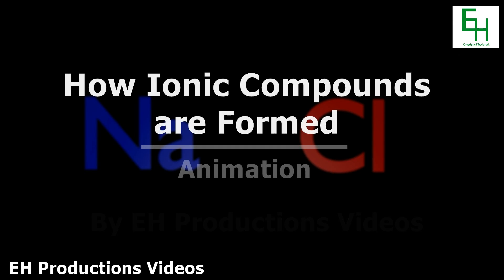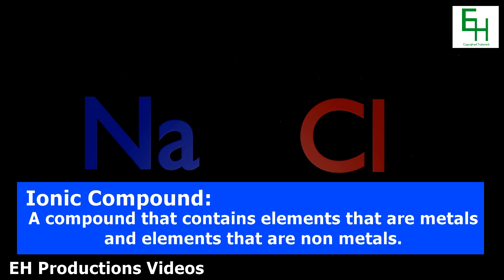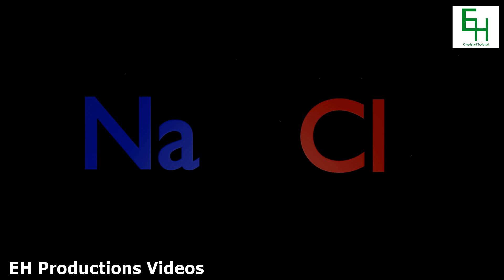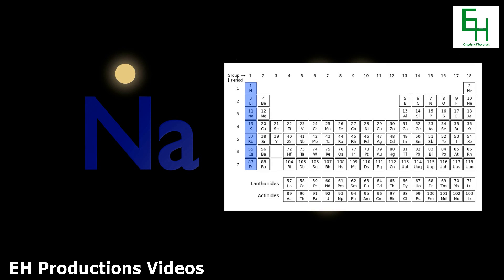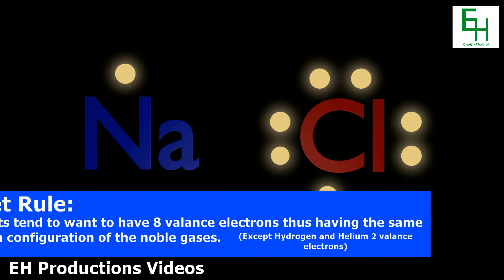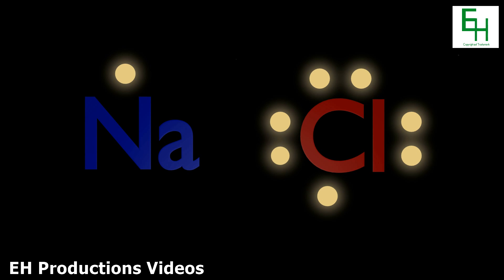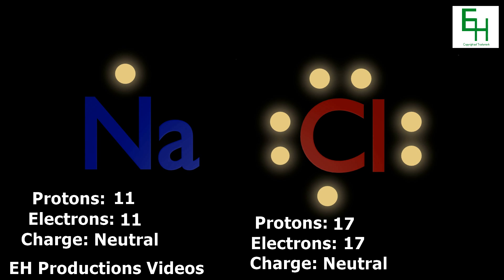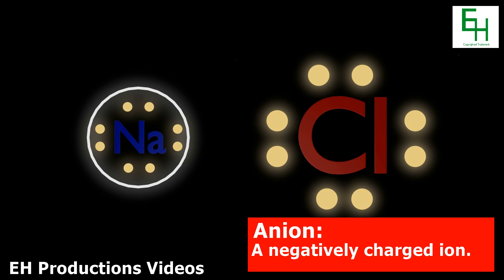Ionic Bonding Animated! | Lewis Dot Diagram and Octet Rule HD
How Ionic compounds are formed in the form of an animation!
NOTE: The Lewis Dot Diagram in the end is the one for Sodium Chloride.